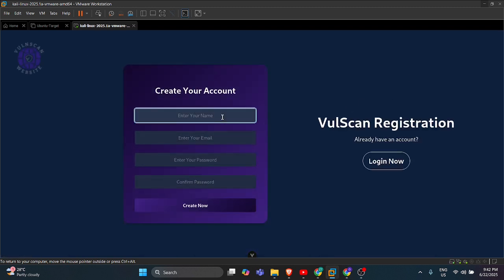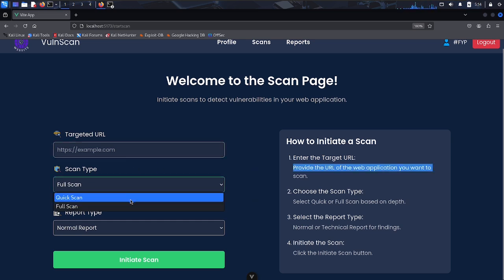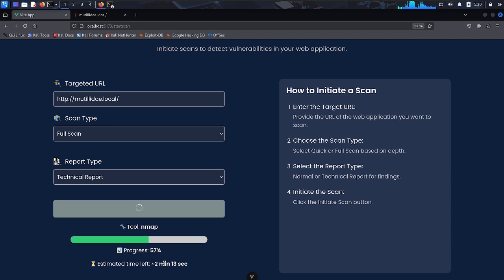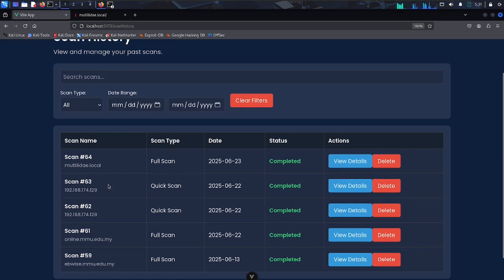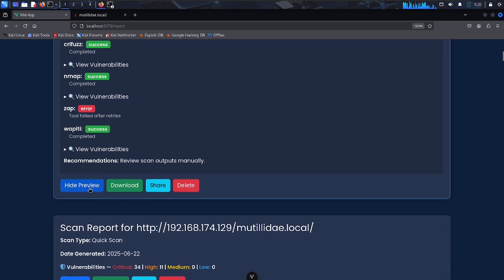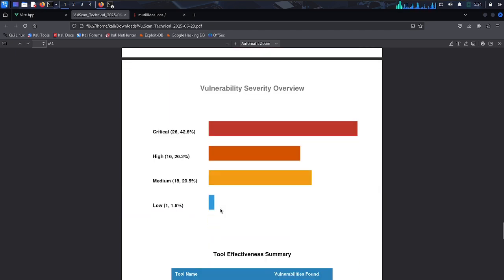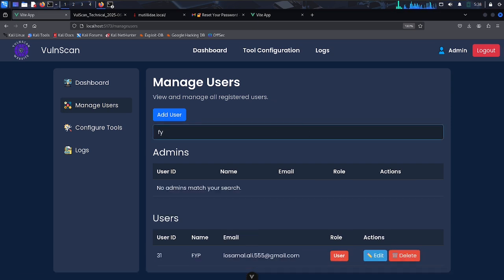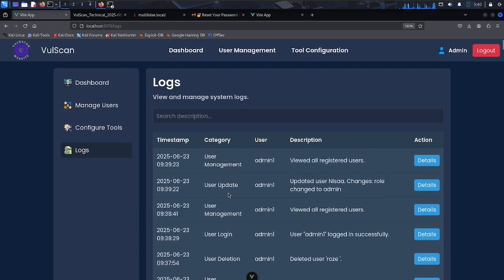1211306340 SyedQamrunNisa FYP2 Video